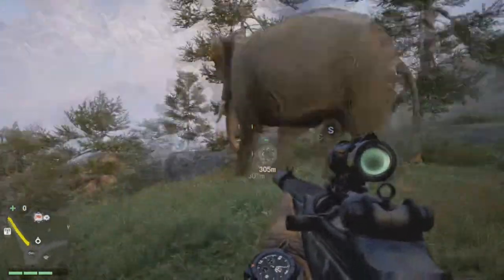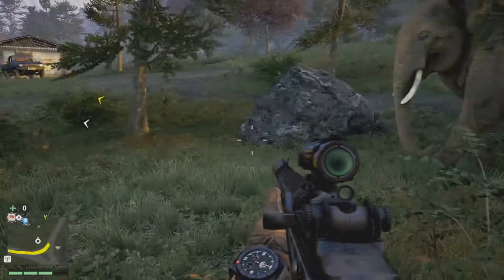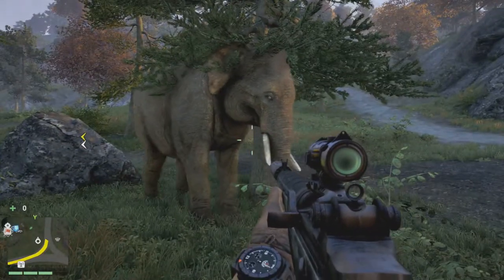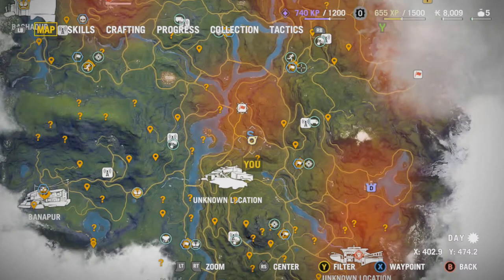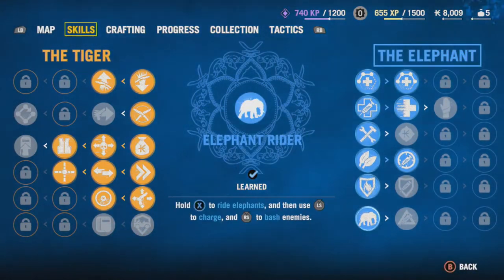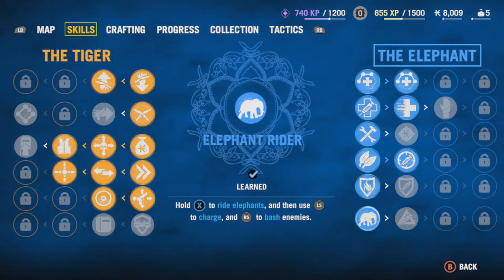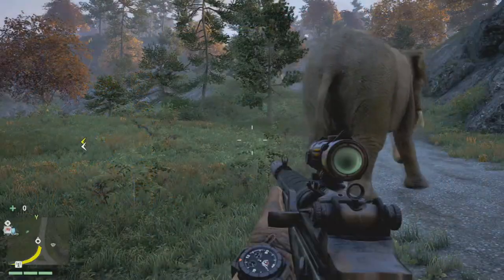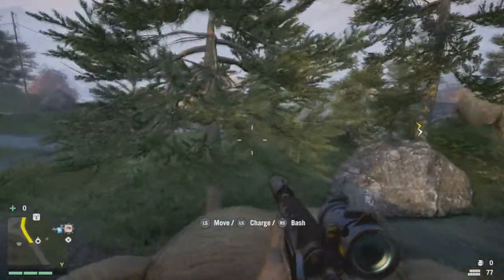FARCRY 4: How to ride Elephants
A short tutorial on how to ride elephants in Farcry 4.